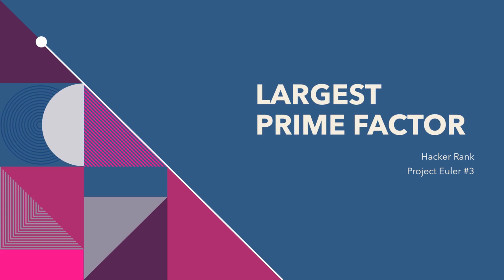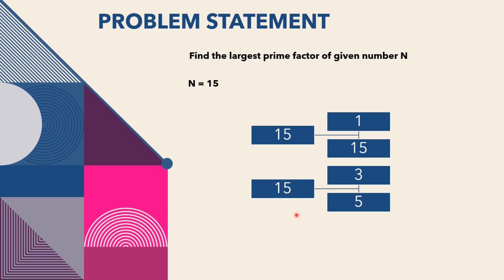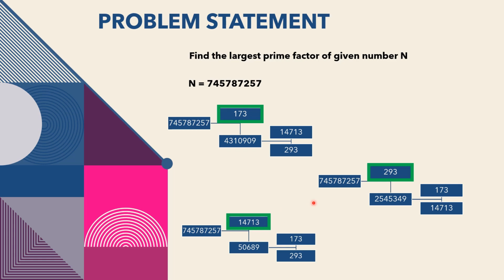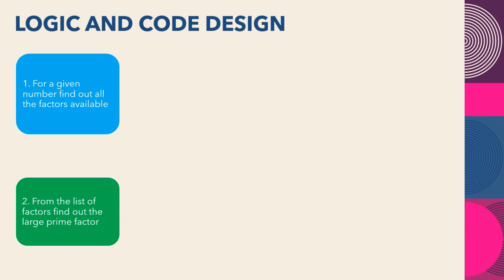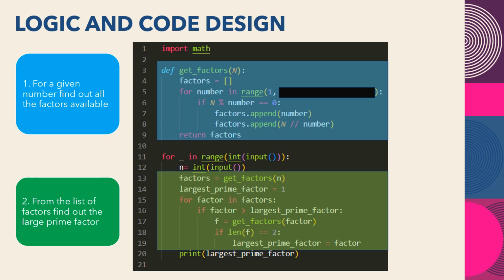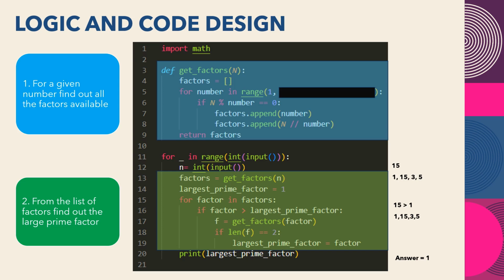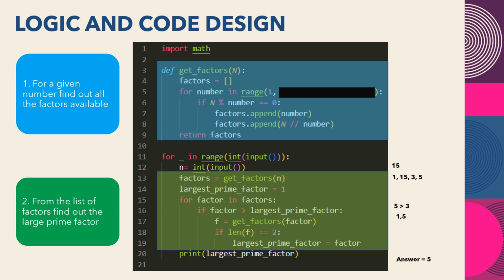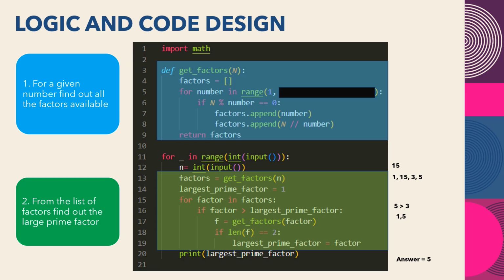Python solution: Hacker Rank - Project Euler #3 - Largest Prime Factor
00:00 Intro
00:12 Problem Statement and Examples
02:40 One more example
03:40 Logic and Code
08:50 Optimization